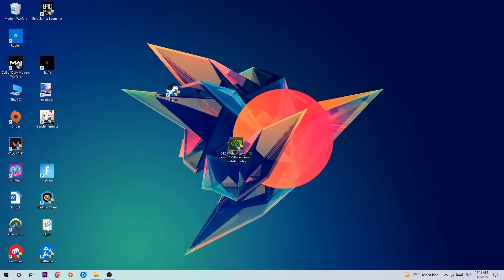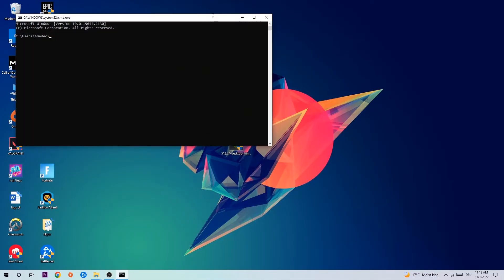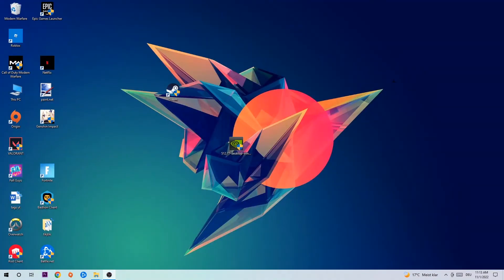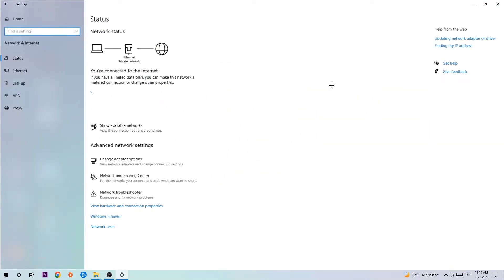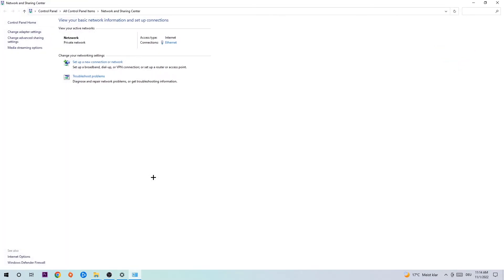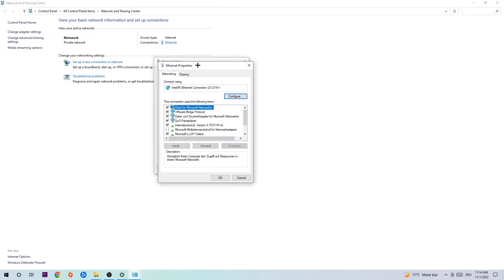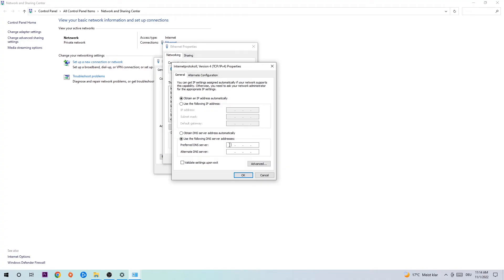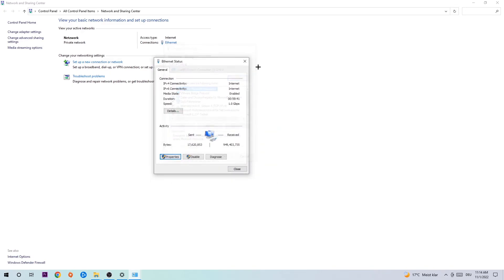Tibia – How to Fix Can't Connect to Server – Complete Tutorial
how to fix Tibia cant connect to server fix,
how to fix Tibia cant connect to server pc,
how to fix Tibia cant connect to server ps4,
how to fix Tibia cant connect to server ps5,
how to fix Tibia server error,
how to fix Tibia server connection error,
how to fix Tibia servers,